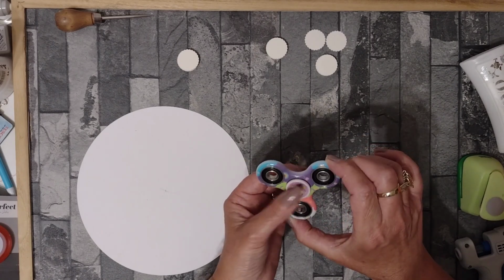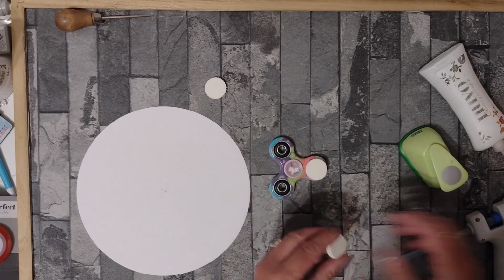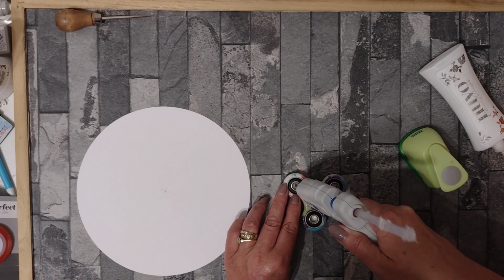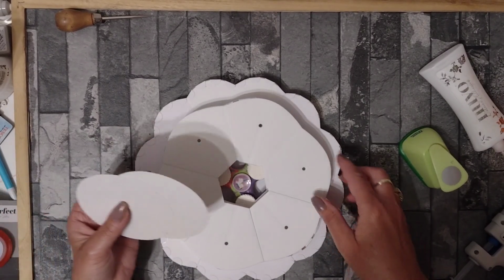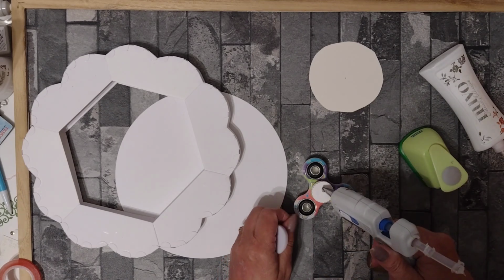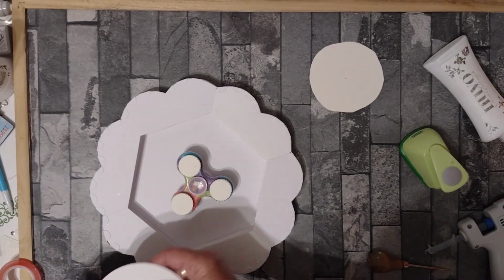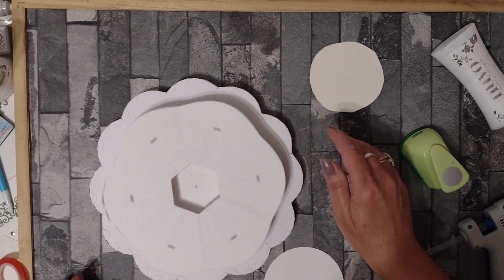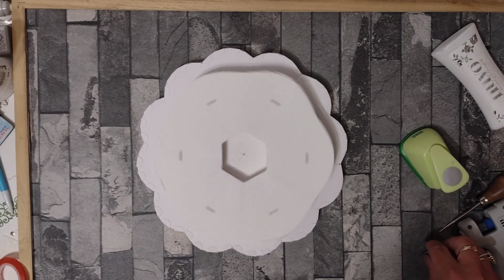Twirling Teacups Spinner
Lazy Susan /Spinner made with a fidget spinner